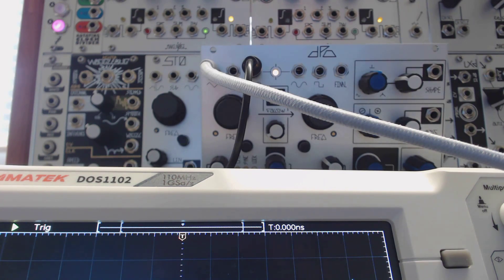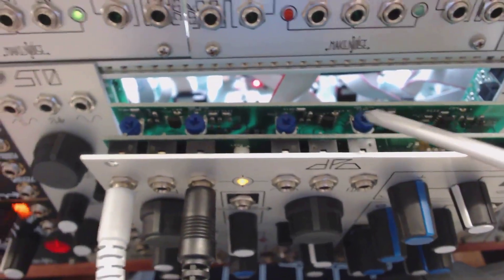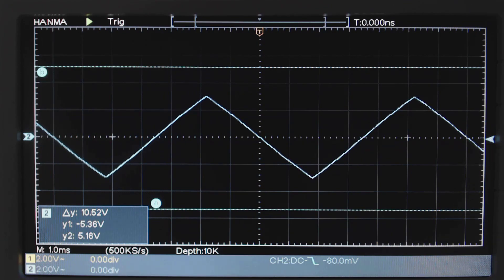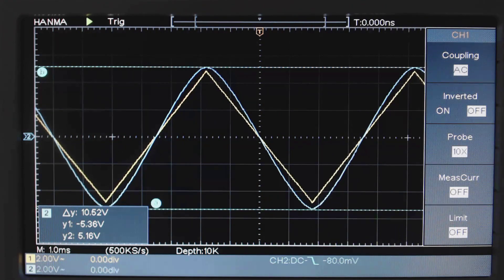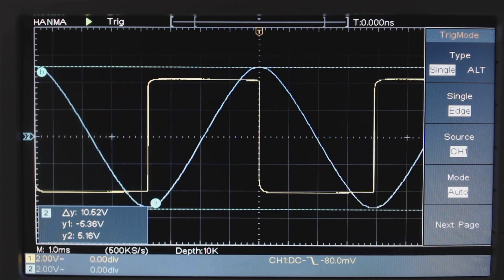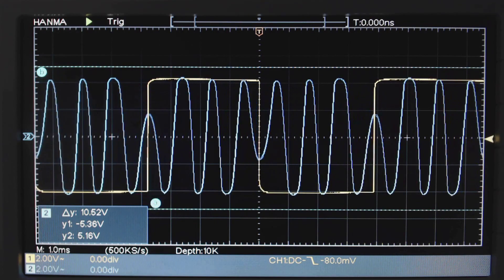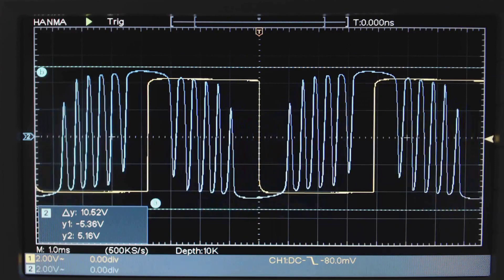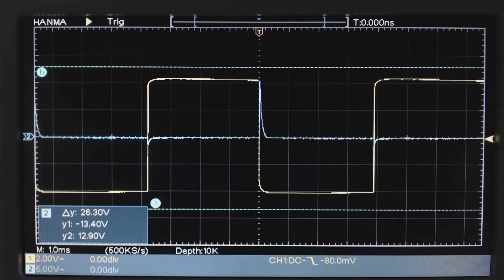Cleaner DPO Sine - Secrets Make Noise don't want you to know!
A previous version of the Make Noise DPO manual details how the module can be calibrated both in terms of pitch and the sine / final output wave shape. This video will cover the former, showing how to clean up the sine wave output on a DPO as well as adjusting the wavefolder. You probably don't need to do this, so don't go poking around in your modules unless you feel very comfortable with a process like this.